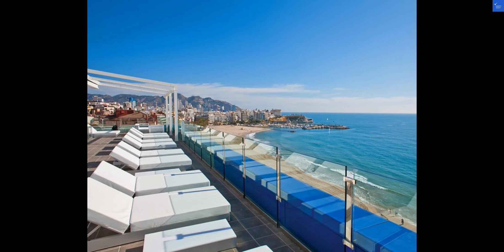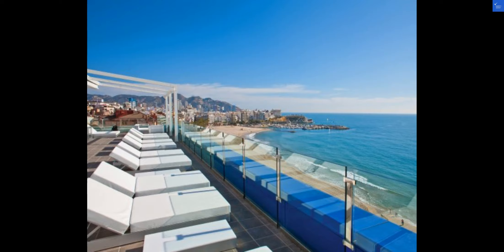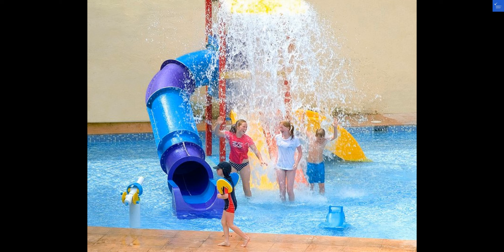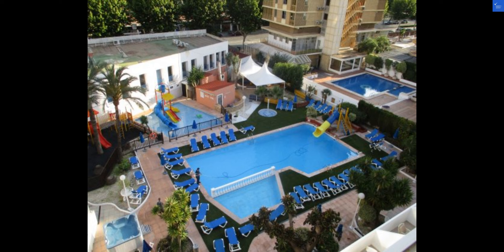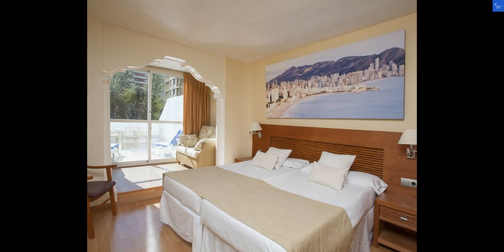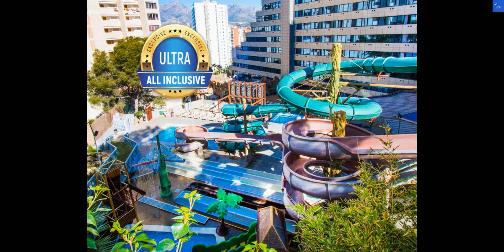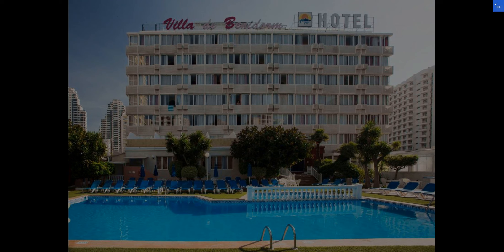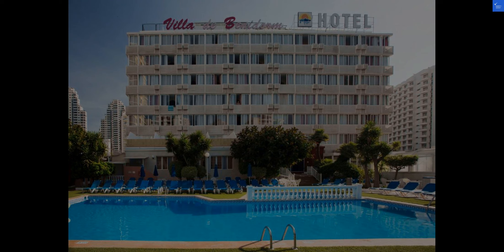Magic Villa de Benidorm, Benidorm, Spain